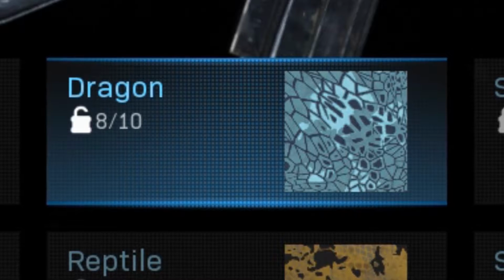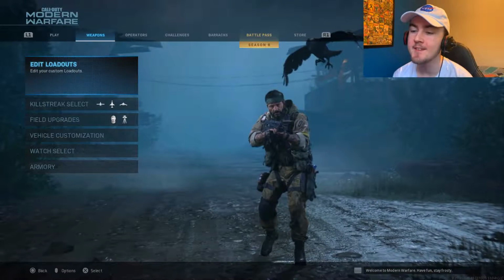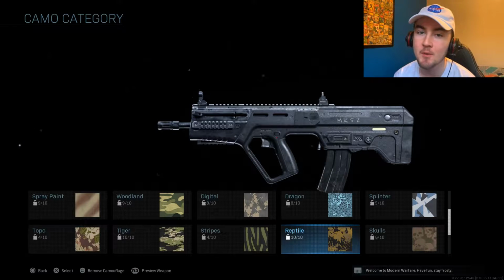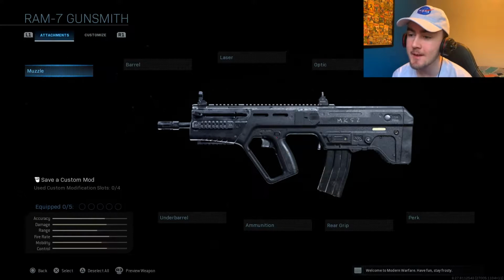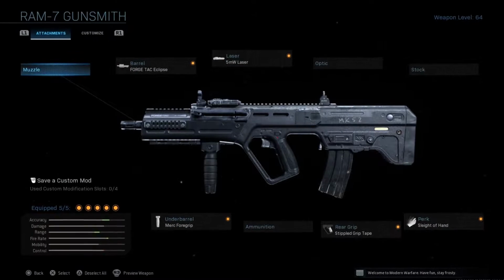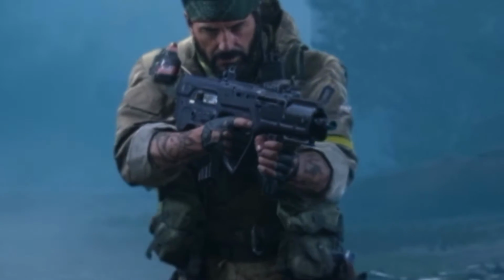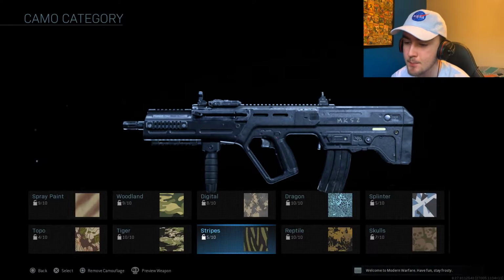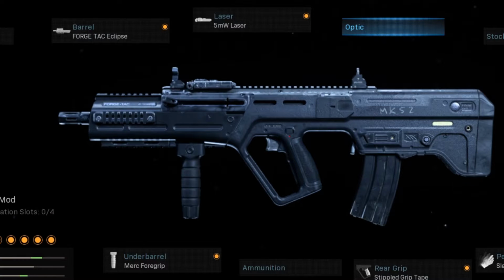I FORCED Myself To HIPFIRE For The GOLD RAM and It Actually WORKED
In this video, I FORCED Myself To HIPFIRE For The GOLD RAM and It Actually WORKED